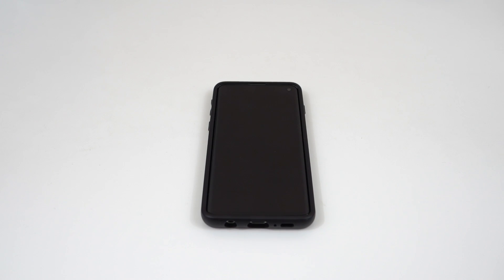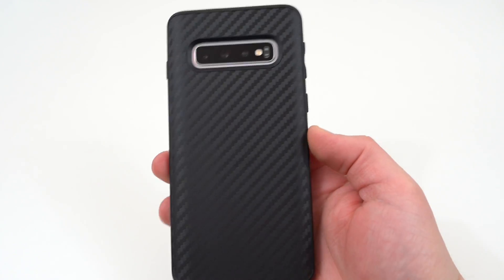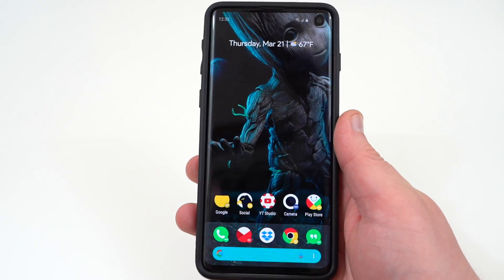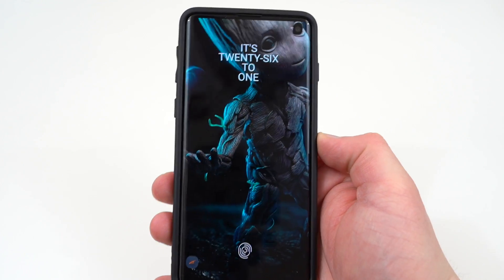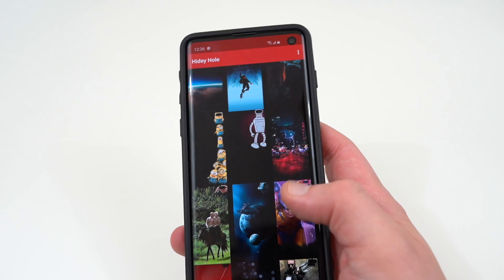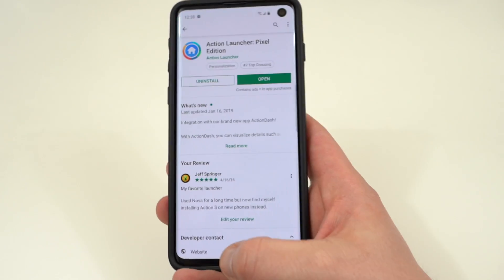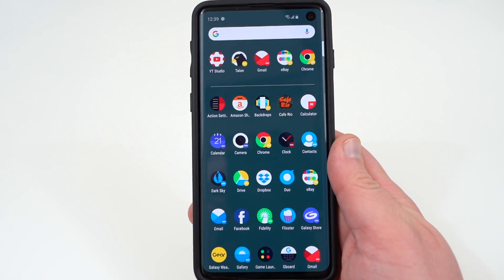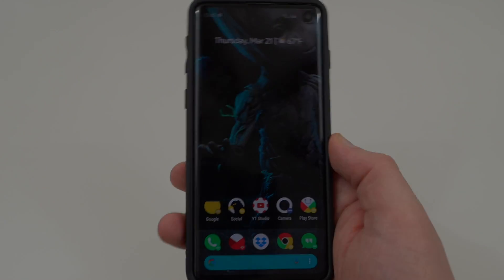Top 9 Tips to Customize Galaxy S10 and Improve Experience!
Click below for remaining links (Outline in pinned comment!)